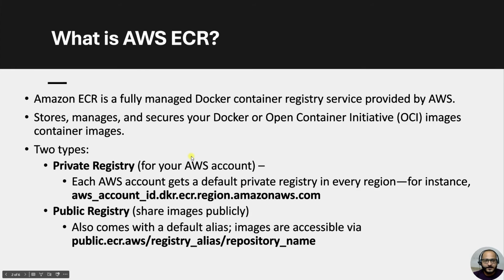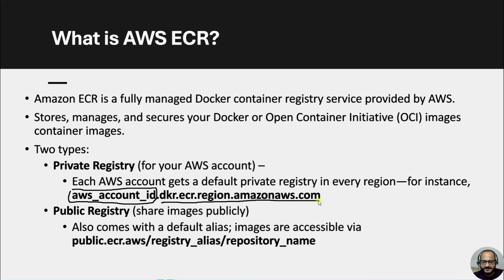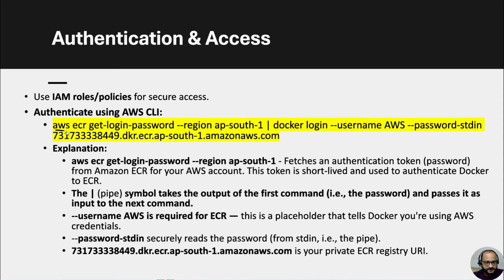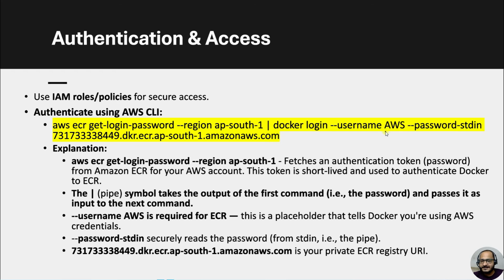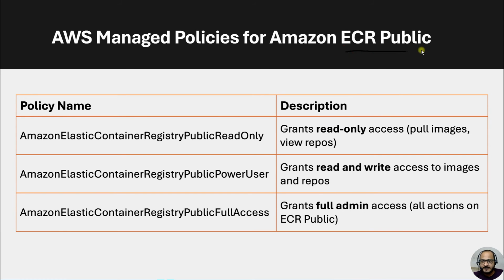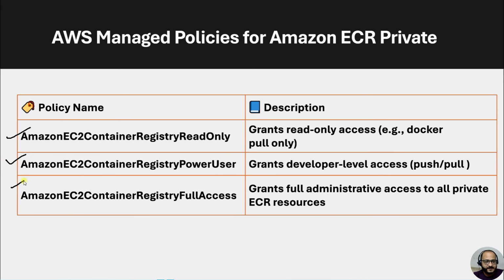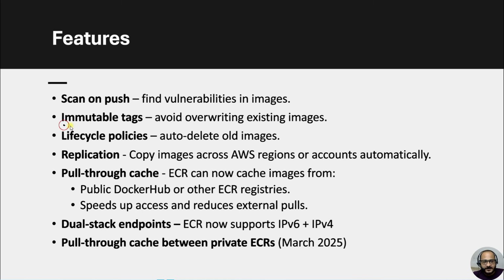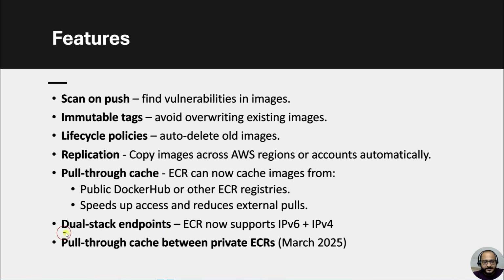AWS Zero to Hero (Day-30) | AWS ECR in 5 Minutes (2025) | Simplest Docker Registry Tutorial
Struggling with Docker image management in AWS? AWS ECR (Elastic Container Registry) is your solution! 🐳 In this lightning-fast 5-minute tutorial, you'll master the simplest Docker registry on AWS and transform how you handle container images in production.

By the end of this video, you'll confidently create ECR repositories, push Docker images, and integrate ECR into your DevOps workflows - all in under 5 minutes!

What You'll Learn Section
🎯 What You'll Master Today:
✅ AWS ECR fundamentals and core concepts explained simply
✅ Creating your first ECR repository step-by-step
✅ Pushing Docker images to ECR (complete live demo)
✅ ECR vs Docker Hub vs other registries comparison
✅ Production-ready security and best practices
✅ Cost optimization tips that save you money
✅ Integration with ECS and other AWS services

Engagement & Community
💡 Found this helpful? Ring that BELL 🔔 for daily cloud tutorials that actually work in production.

💬 Got ECR questions or facing Docker registry issues? Drop them in the comments - I personally respond to every question within 24 hours!